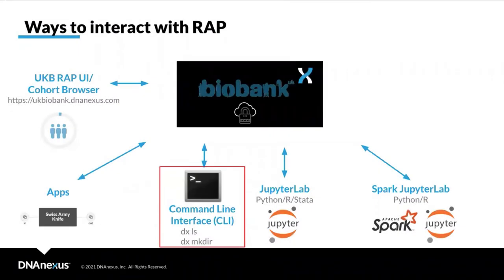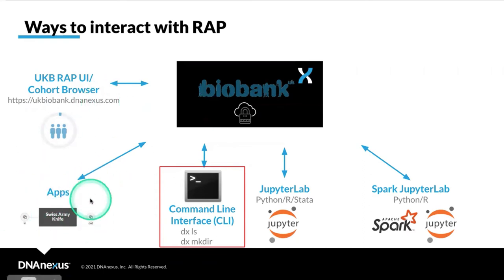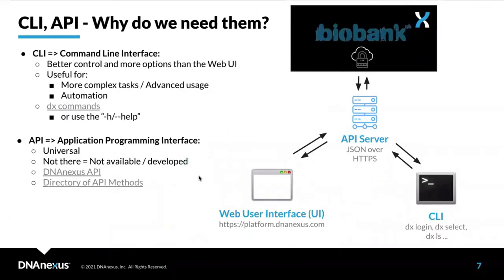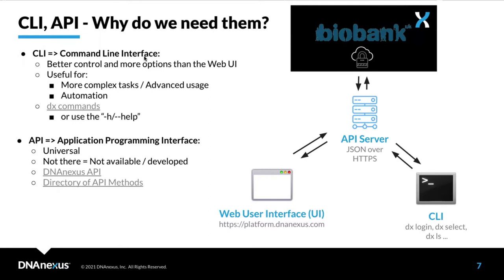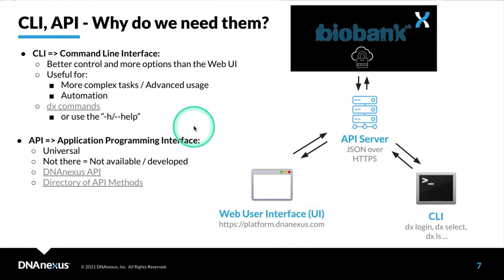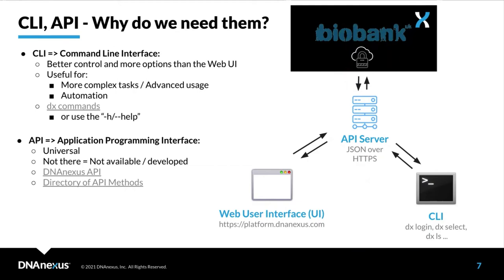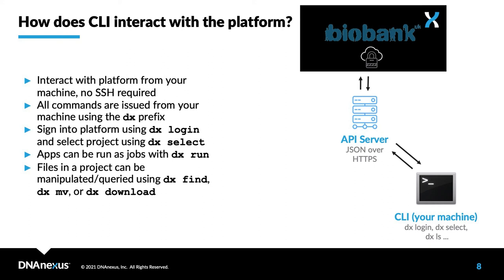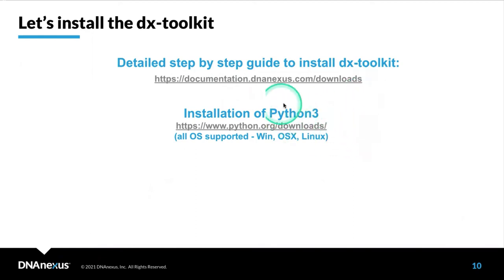Introduction to Command Line Interface (CLI)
Gain an understanding of the Command Line Interface on the UK Biobank Research Analysis Platform and how you can use it to perform all of your work on the Platform.

0:00 Ways to Interact with RAP
0:44 CLI, API - Why Do We Need Them?
2:43 How Does CLI Interact with the Platform?
4:20 Installing the dx-toolkit